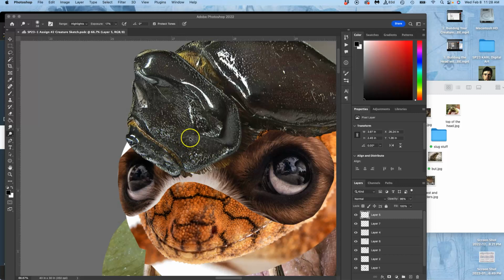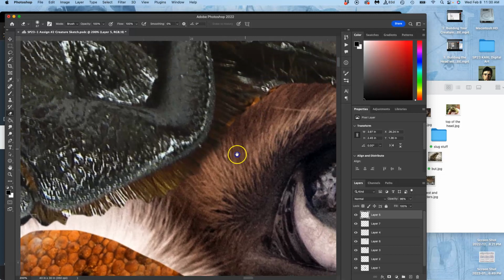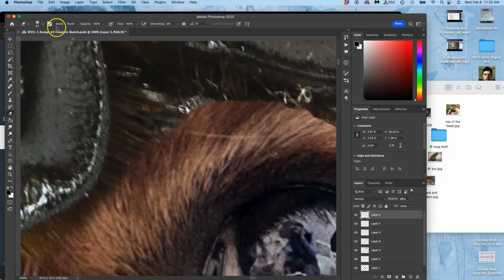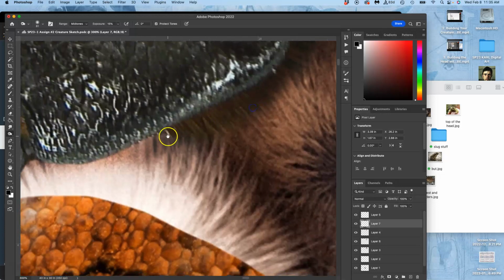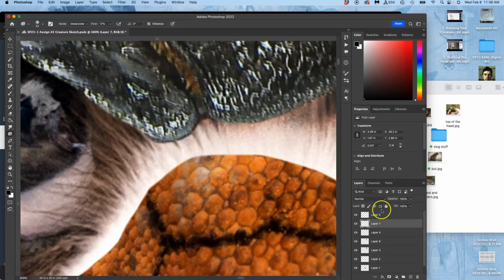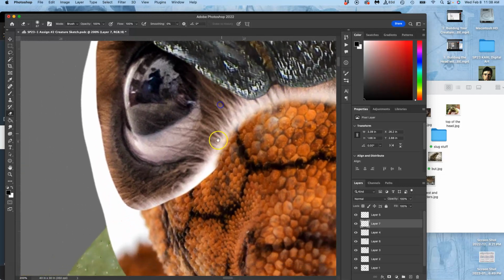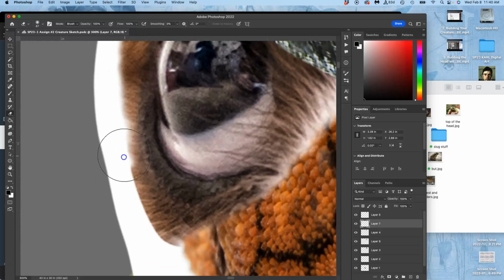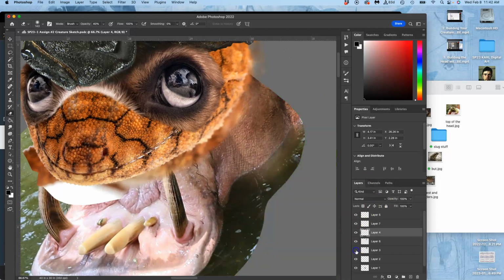4 Refining the Edges and Placements on the Head Components ADOBE